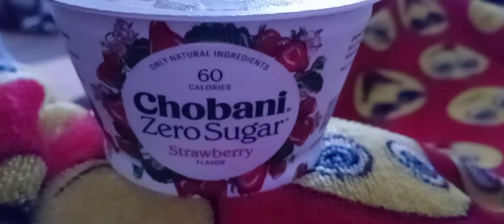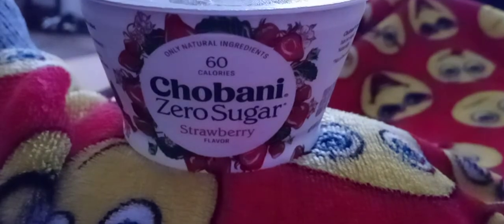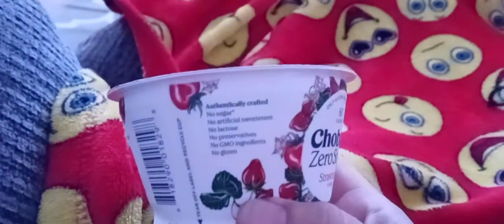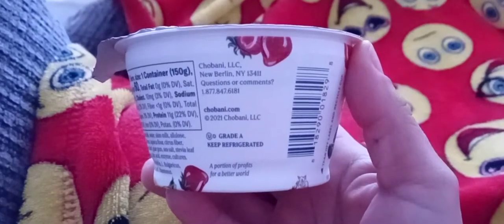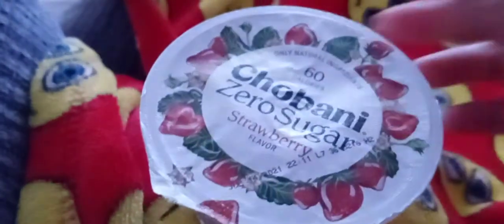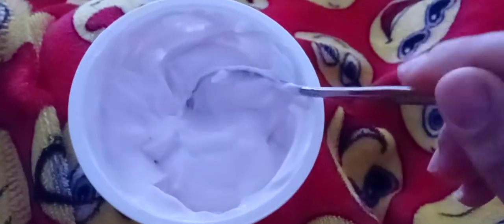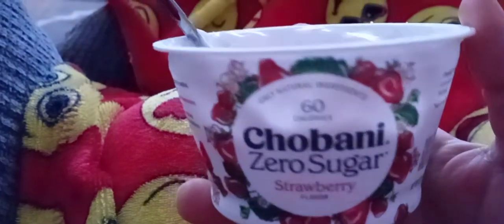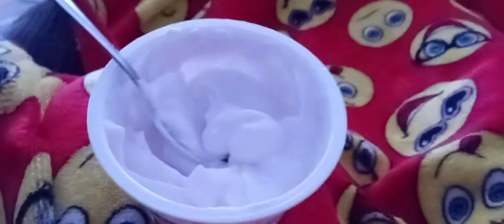Chobani zero sugar strawberry 🍓